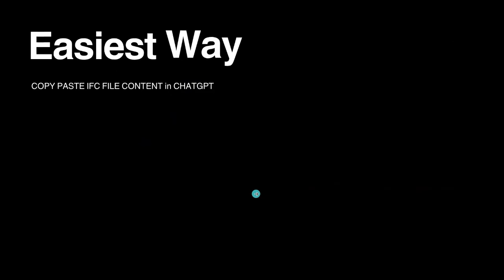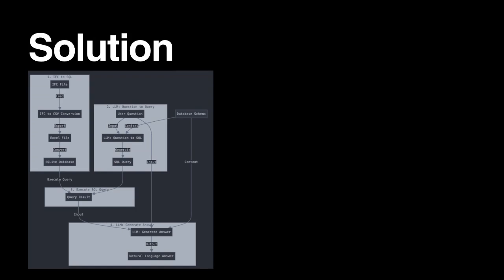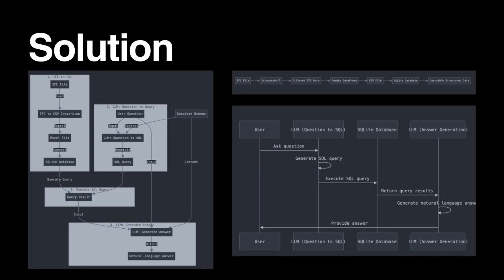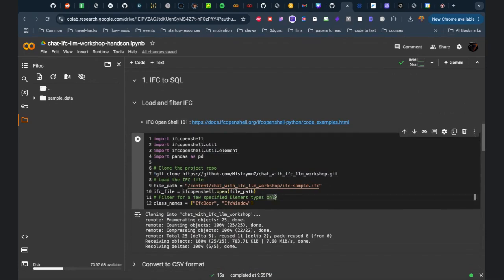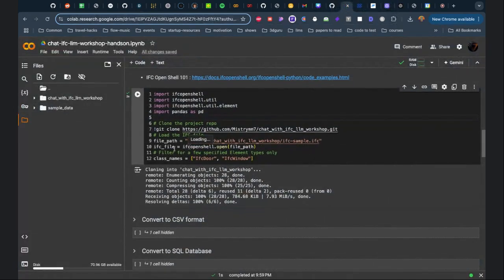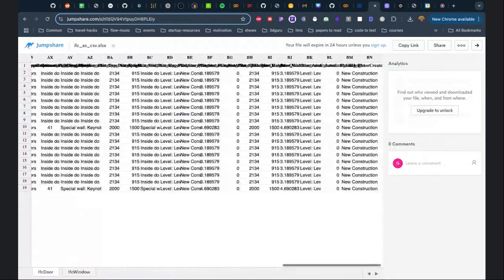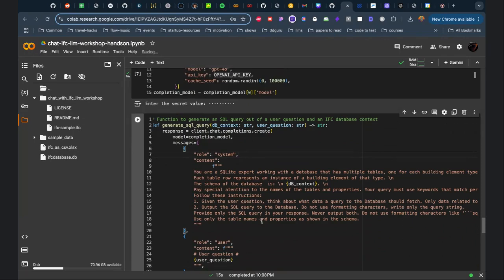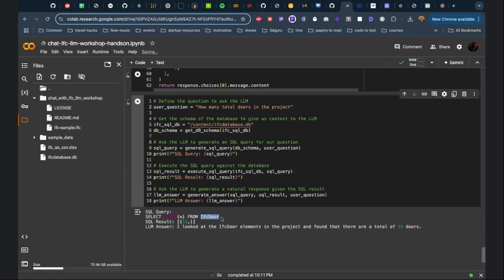[Workshop] Chat with ifc 3D models using Openai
Aec tech AI workshop series